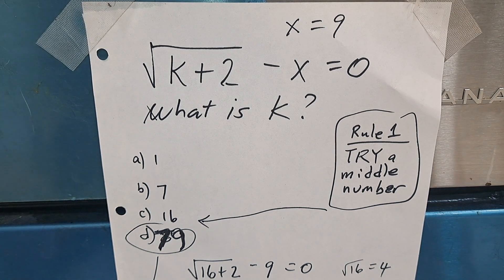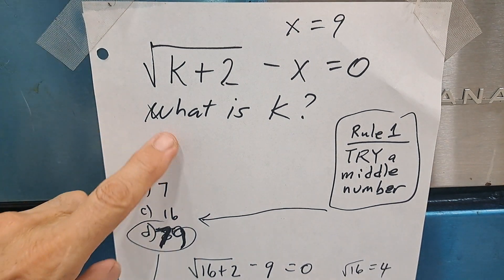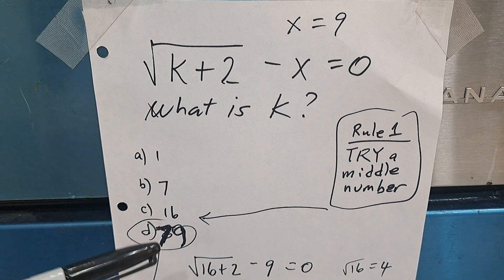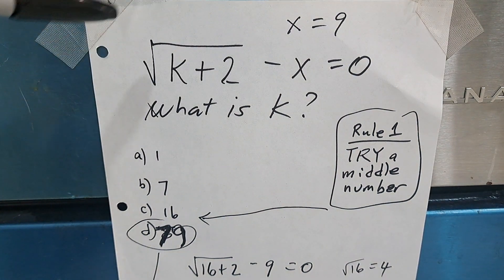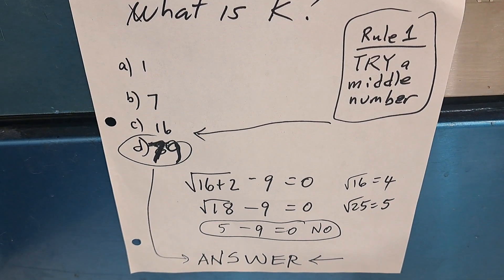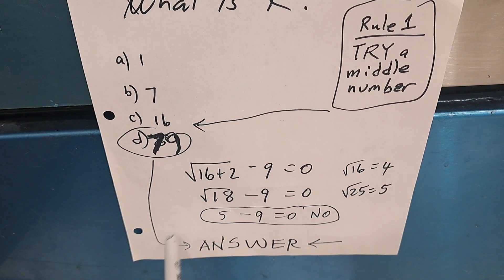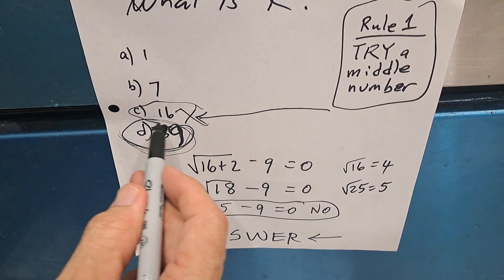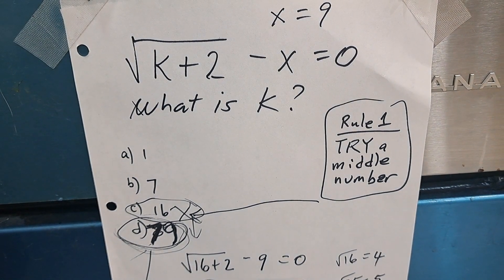tips for tests like sat and act part (1)